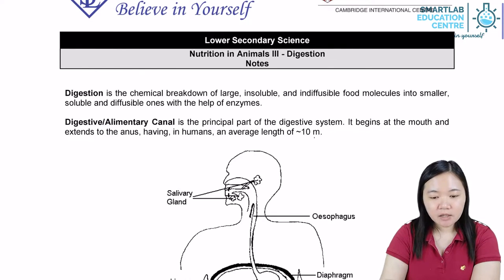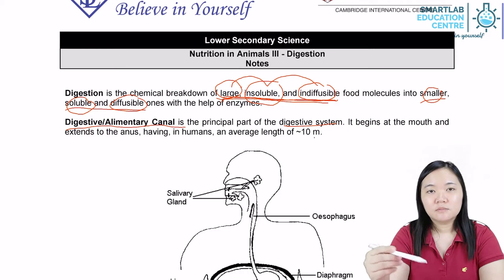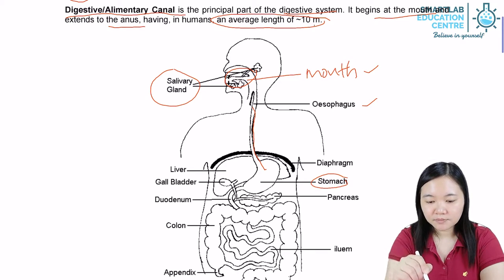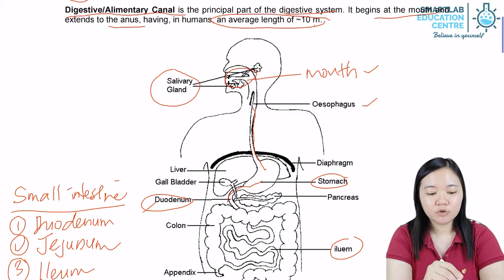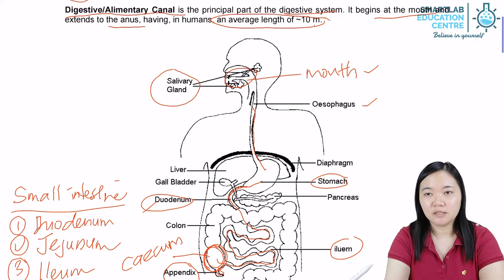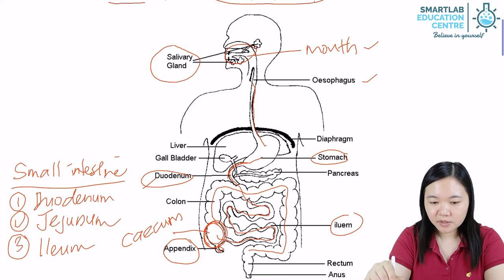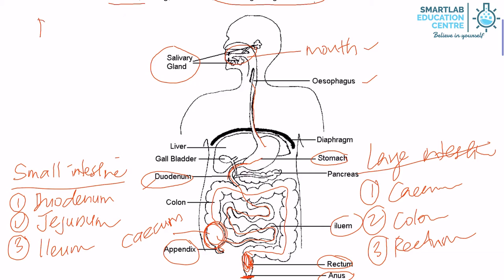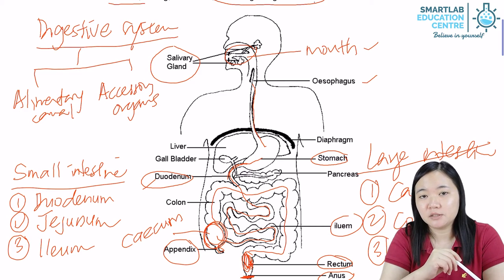Human Digestive system - Parts of Human Digestive system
Digestion is the chemical breakdown of large, insoluble and indiffusible food molecules into smaller, soluble and diffusible ones with the help of enzymes.